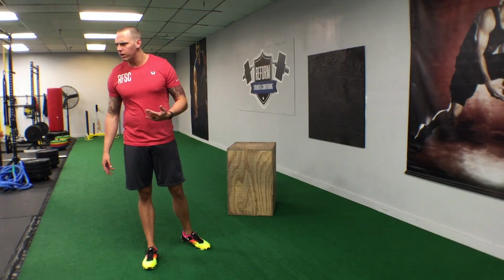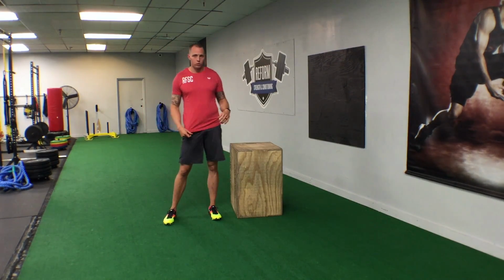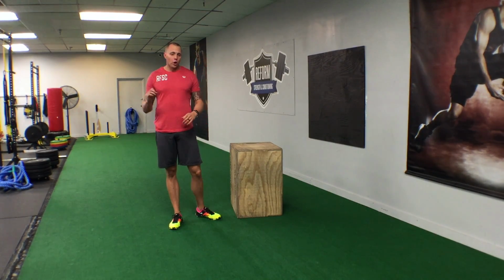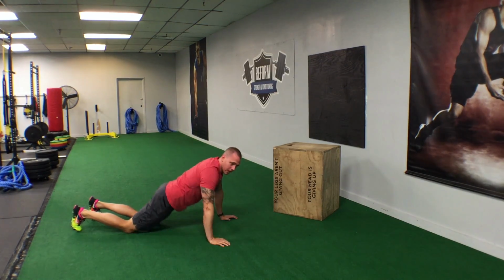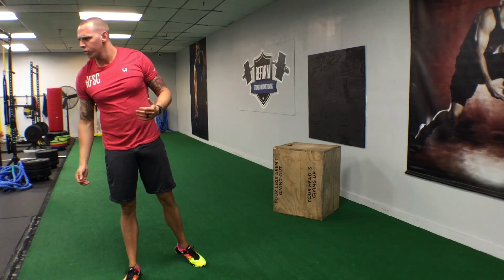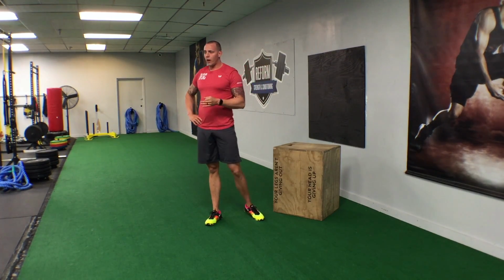Desk Job Movement Circuits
I'll send you my eBook, 25 "Fat Blasting" Workouts That Take 20 Minutes (or less!), that is packed with 25 metabolic workouts for fat loss & functional fitness. Oh yeah, it's [FREE]! Sound good?